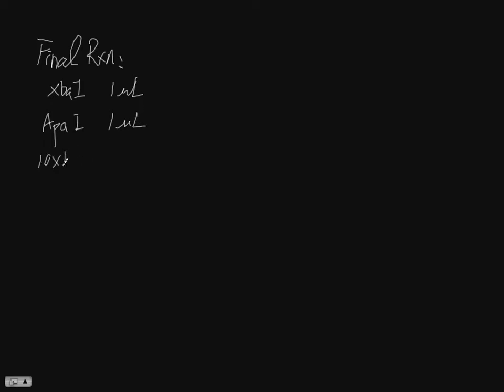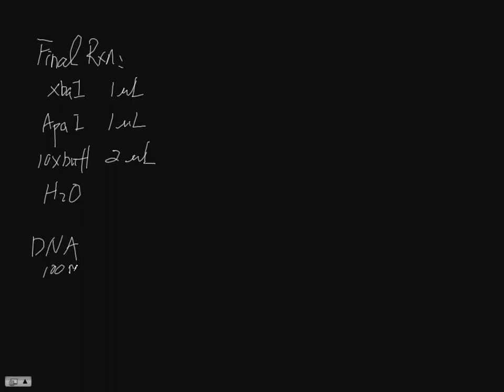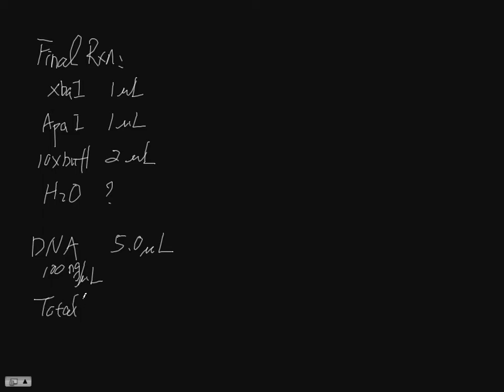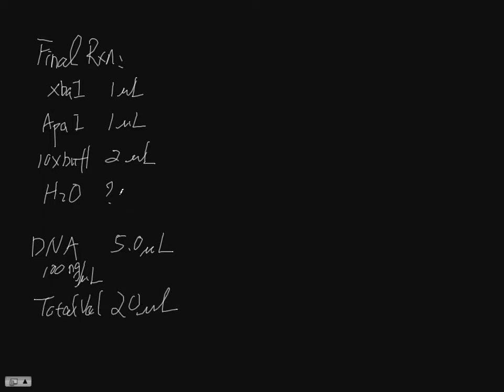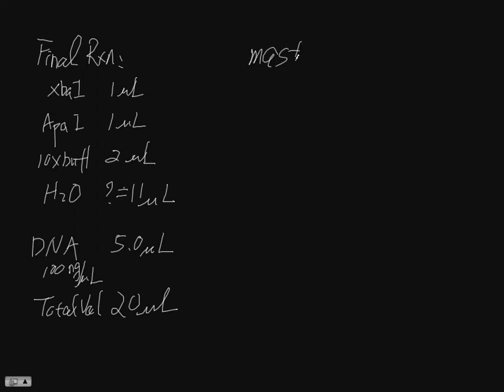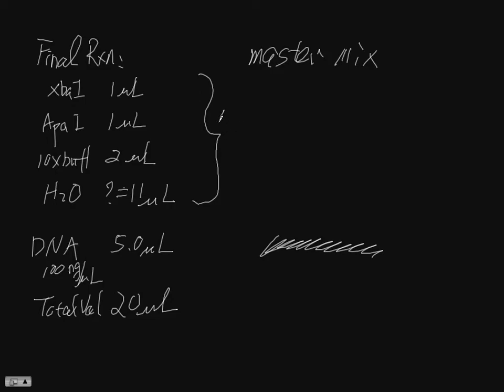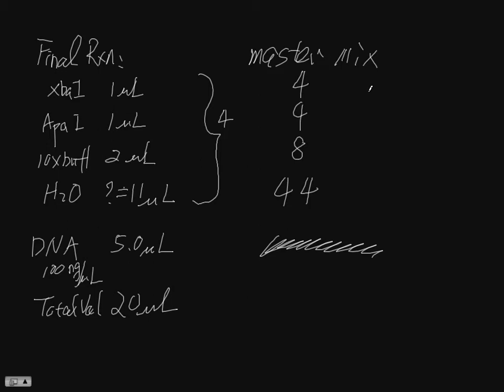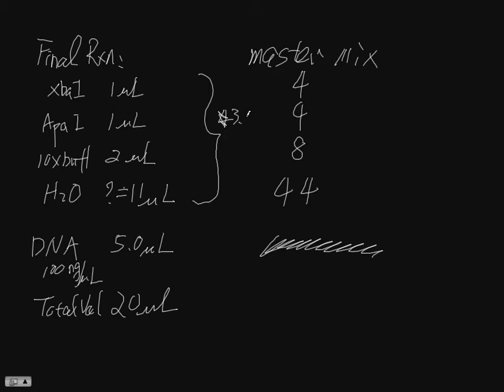how to make master mix for restriction enzyme digestions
BIO125, molecular biology and genomics
Spelman College, spring 2015